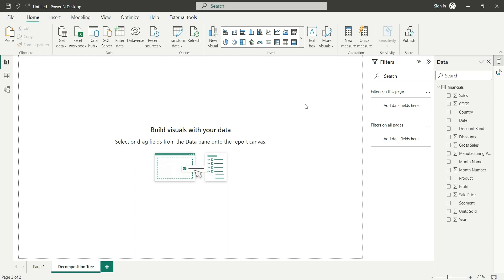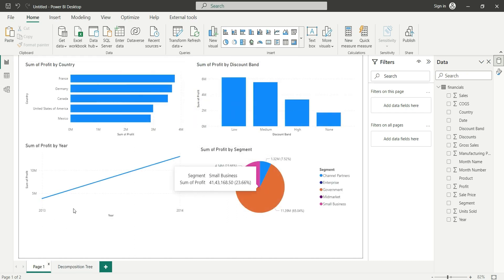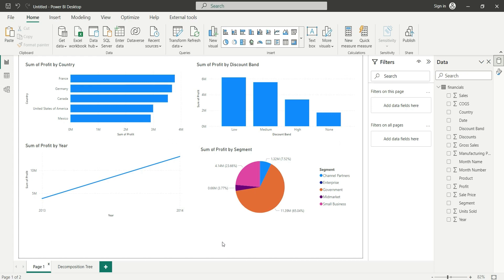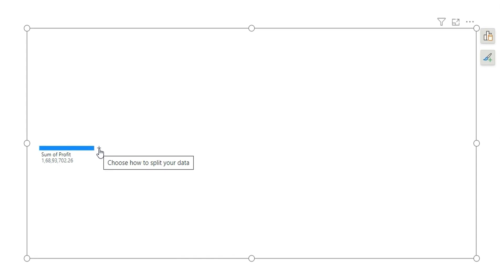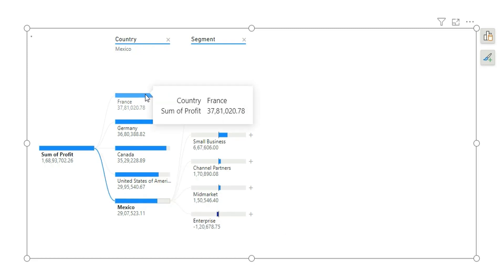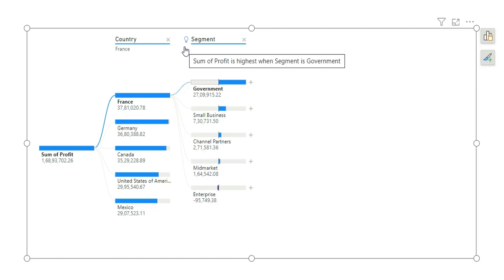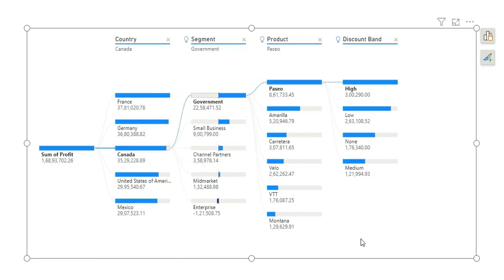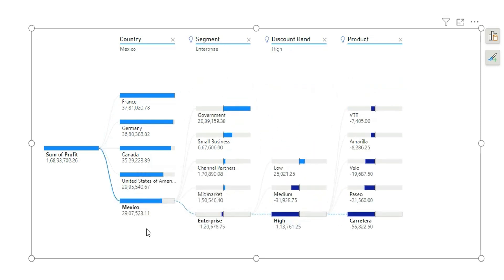How to use Decomposition Tree visual to Explore and Analyze Your Data in Power BI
The Decomposition Tree is the cool new AI powered Visual in Power BI, that can really help you explore and analyze your data. We will show you step-by-step on how you can use the Decomposition Tree visual and also share some useful tips along the way.

This video will cover below questions:
How to use Decomposition Tree visual in Power BI
When to use Decomposition Tree visual in Power BI